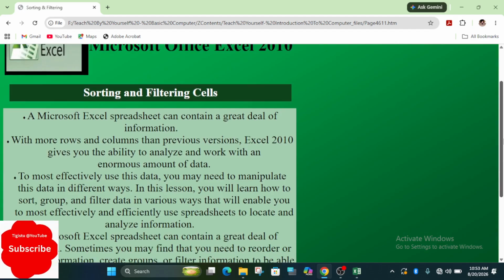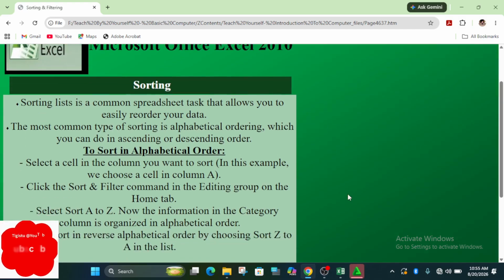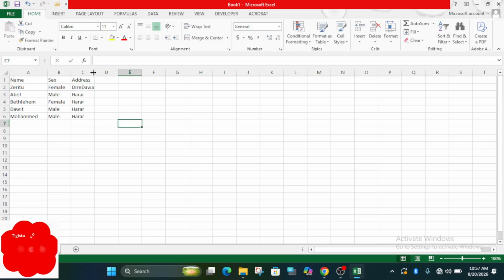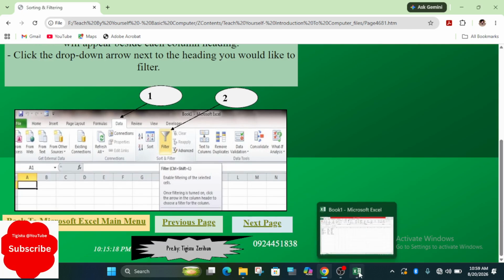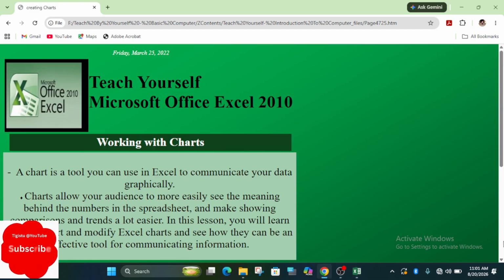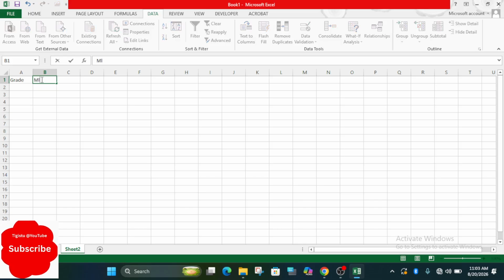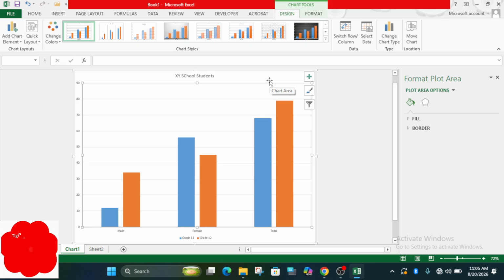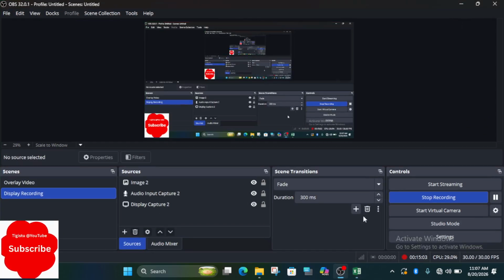Sorting, Filtering and Chart in Microsoft Excel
How to Sort, Filter and Create Chart in Microsoft Excel